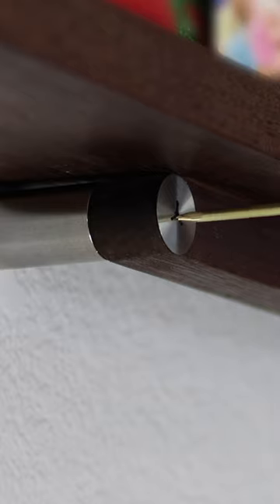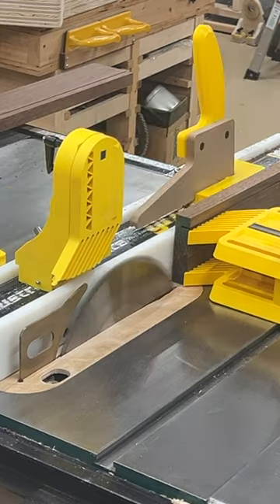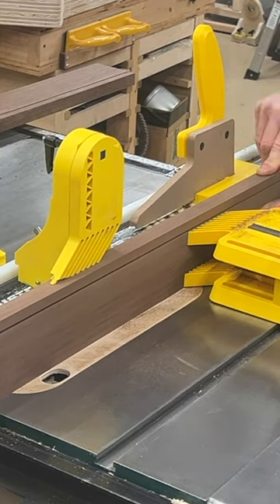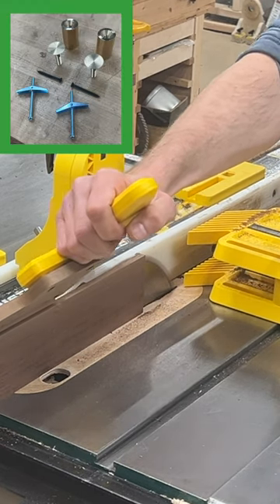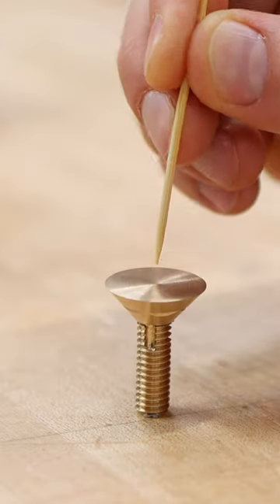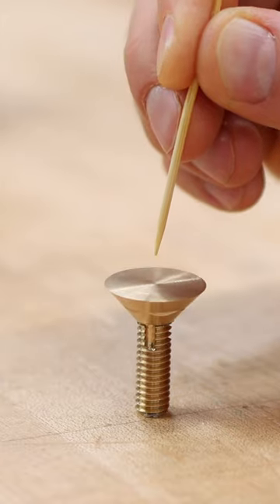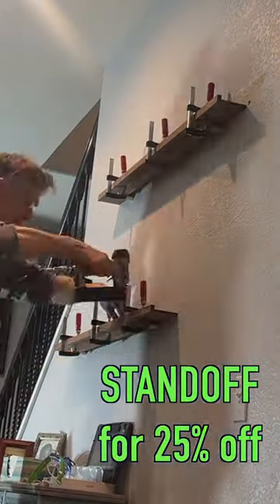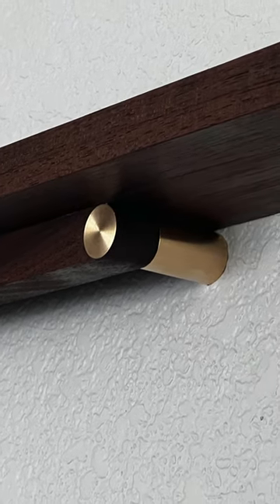Elegant Pika Screw Floating Shelf